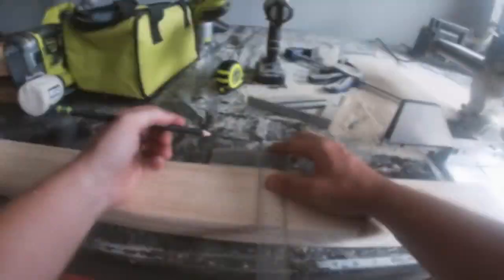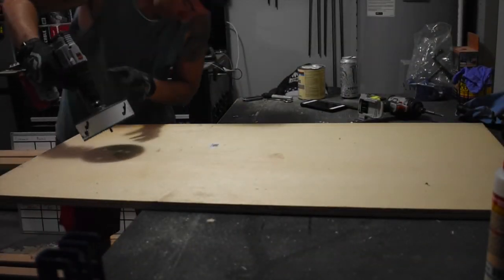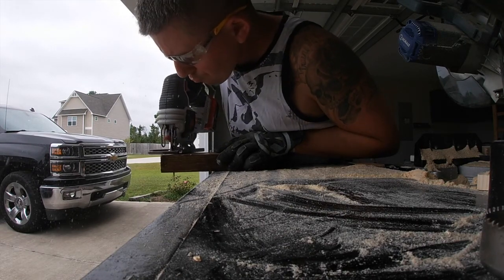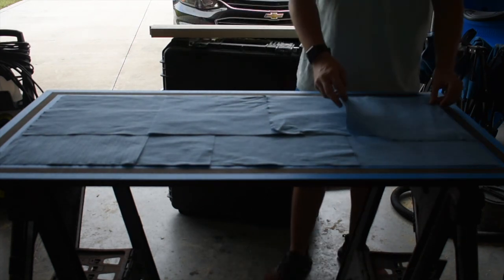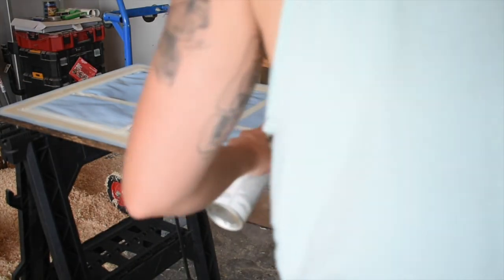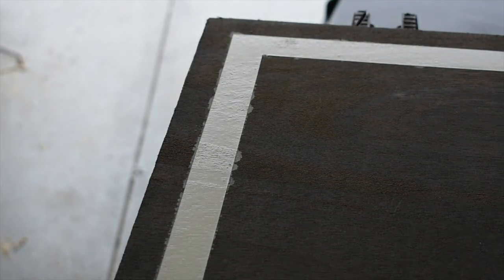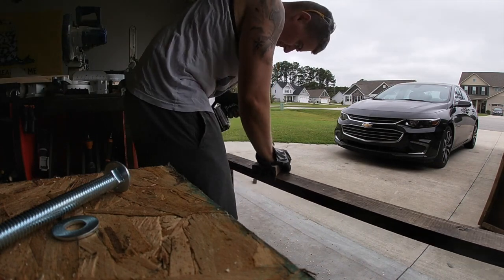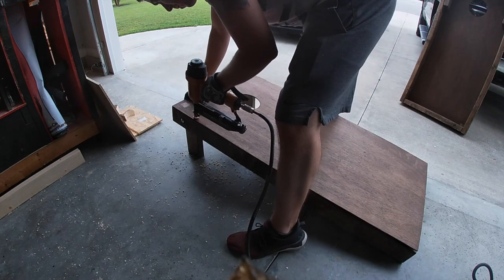Easy Regulation Cornhole Boards | Step-by-Step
Hey guys this video is a step-by-step process of how I create the cornhole boards as seen in the pictures.  I have also listed all the items I used to make the set that I purchased at your local big box store.

Items I Use Frequently

Consumables:
Glue
Titebond Products
TB II
TB III

Walrus Oil Products
Cutting Board Oil 8 oz
Cutting Board Oil 32 oz
Cutting Board Wax
Furniture Finish
Furniture Wax

Gator Sanding products
Micro Zip

Workpro Sanding discs 150 piece

Kapro Tools
Ledge It Square 10 Inch
Magnetic Combo Square 12 Inch

Tools:
Porter Cable Drill and Impact Driver set

Porter Cable Circular Saw

Porter Cable Jig Saw

Porter Cable 8 Tool set

Porter Cable Saw Zaw

Porter Cable 12-inch Planer

F Style Clamps (Harbor Freight has very cheap F-style clamps)

Ponel cabinet master 24” clamps

Irwin Quick grip clamps (various sizes)

Ryobi 1/4 sheet and orbital sanders

Ryobi Belt Sander

Ryobi 18v Compact Router

Ryobi 18v 23ga Cordless Nail Gun

Ryobi 18v Battery 2-pack 3.0ah with charger

Ryobi Cordless Brushless Grinder

Ryobi 18v Supercharger

Hand Vacuum 18v Cordless

Ryobi 18v Radio w/ Bluetooth

Dremel 4000

DeWalt Plunge Router Kit

WEN Track Saw:

WEN Track Saw Guide Railes:

WEN Track Saw Clamps:

WEN Benchtop Belt/Disc Sander Combo

WEN 8 Inch Drill Press

WEN Drill Press Table

WEN 9 Inch Bandsaw

Worx 5:1 Sander: W/O Batteries

Worx Saw Horses (comes with a set of 24” clamps that attach) Love these!!

Makita Cordless Biscuit Jointer:

Rikon 6 Inch Helical Head Jointer

Retractable Casters for mobile workbenches

Woodpeckers Tools
T Square

Zetsaw Japan Dovetail saw

DeWalt safety glasses

5.11 Competition Shooting Gloves- Love the way these feel and they allow me to use my phone while working!

Products used to shoot video:

Nikon D3500 DLSR Camera

Hohem Mini Gimbal

Hohem 3 Axis Gimbal

GoPro Hero 7 Silver- This is a bundle and is much less with more add-ons than what I paid for mine.

GoPro Clamp

I did not spend any money on program software.  I simply use IMovie to create all of my videos.  I also use YouTube studio and their music feature.